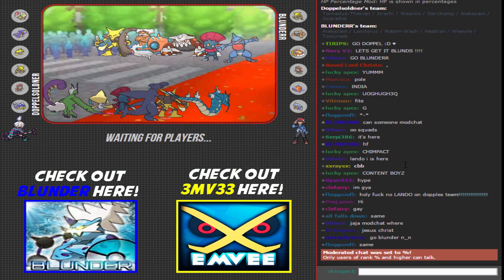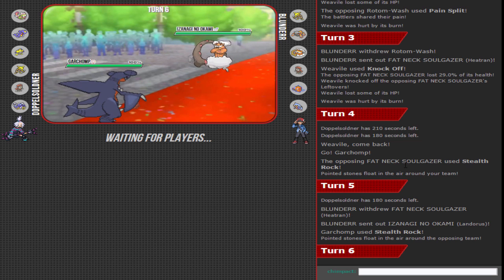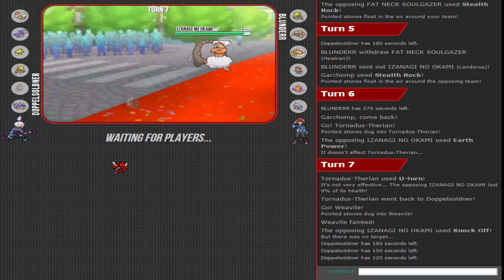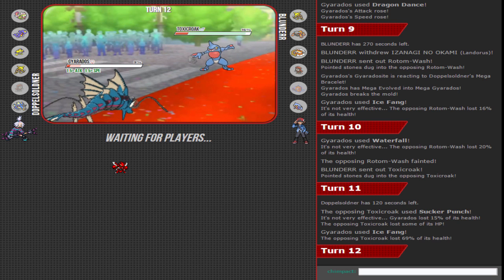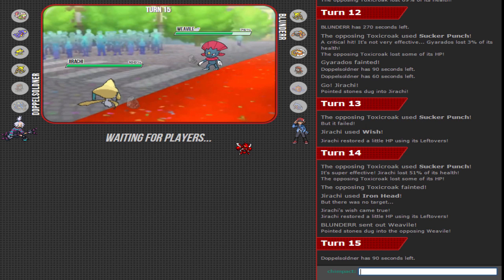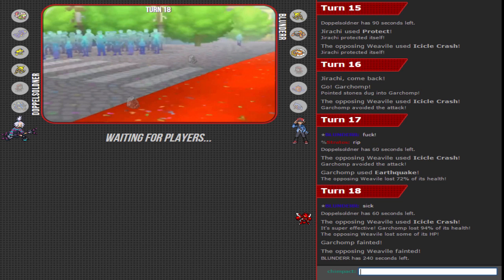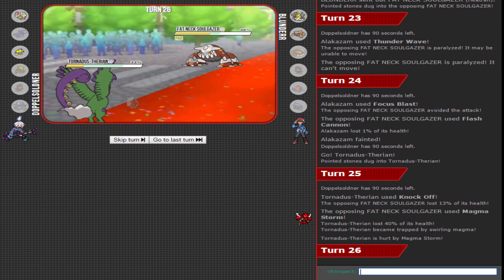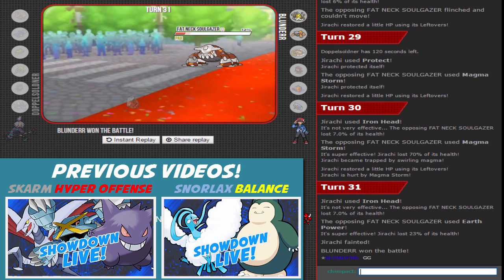OST Semifinals: Thunderblunder VS Doppelsoldner [Game 1]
Take it a step further and share the video with a friend to help my channel grow even more! Appreciate all the support :]!!